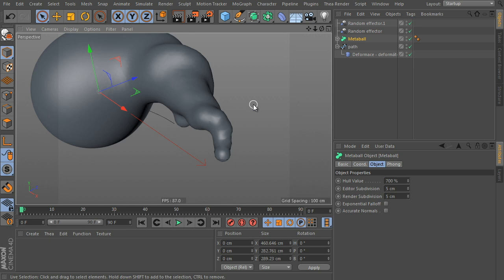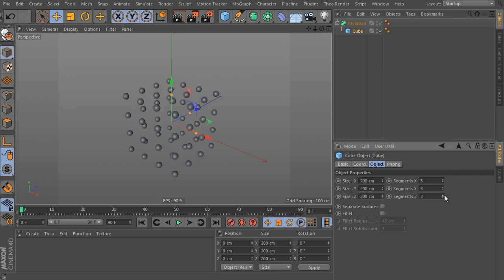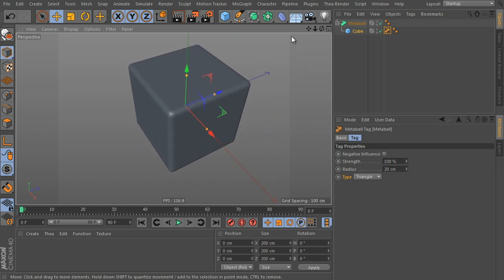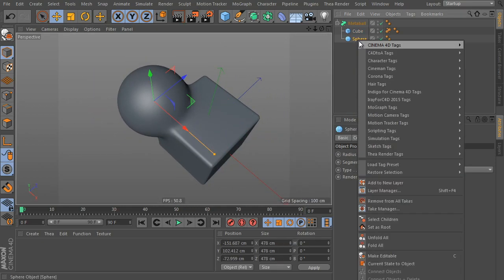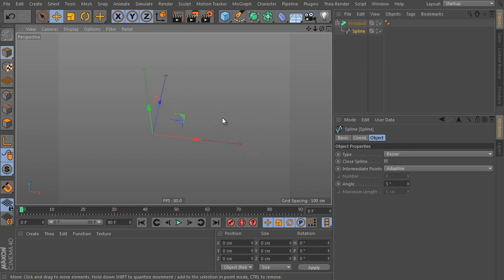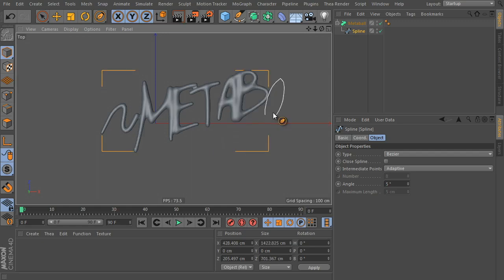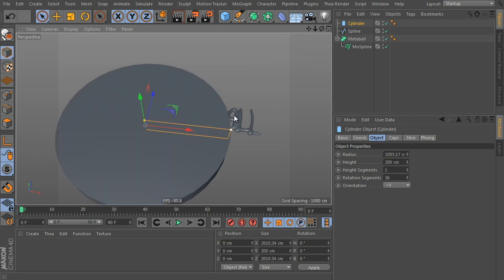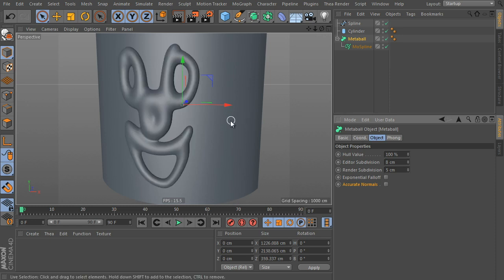CINEMA 4D metaball&voxel painting tutorial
Everybody loves free tutorials. So, I have also prepared a free tutorial for you. Do you sometimes use the CINEMA 4D Metaball object? No, it may not be the fastest feature, but it’s still functional. This tutorial will demonstrate how to effectively use the upgraded metaball object and combine it with a spline toolset that CINEMA 4D R17 offers, to create a very pleasant interactive, volume painting.

I know the CINEMA 4D Metaball object isn´t a crucial feature, but it&#39;s nicely upgraded and the painting approach is really funny and interesting. Though it´s still single threaded-object only and definitely very slow while editing, all the new Metaball features are really nice and exciting to work with.

What this training is intended for:

CINEMA 4D R17 Prime, a source file is not included (It´s not necessary.)

Don´t miss my new CINEMA 4D semi-unbiased rendering tutorial I did!

I´m a Czech-born independent artist, Maxon CINEMA 4D Content Browser modeler, Maxon CINEMA 4D certified instructor and generalist. I have been working the CINEMA 4D help desk for both the Czech and Slovak republics, as well as freelance for more than 13 years. I have written a multitude of articles on CINEMA 4D, produced hours of video tutorials and have even created a Czech version of Maxon CINEMA 4D. You may know my work from the official Maxon CINEMA 4D Content Browser, brochures and other Maxon promotional content.